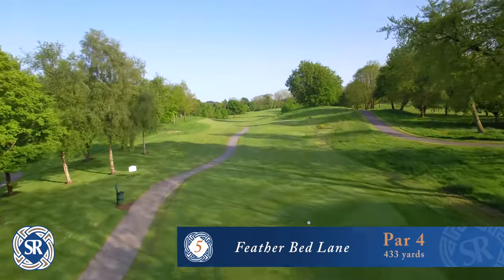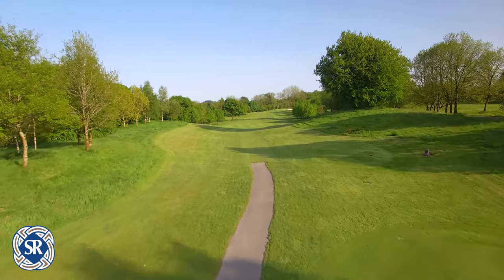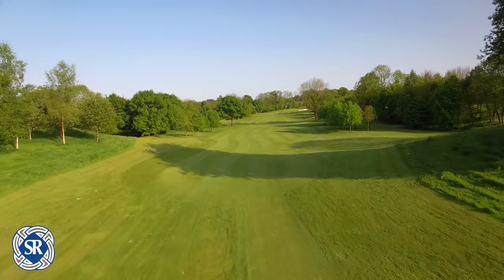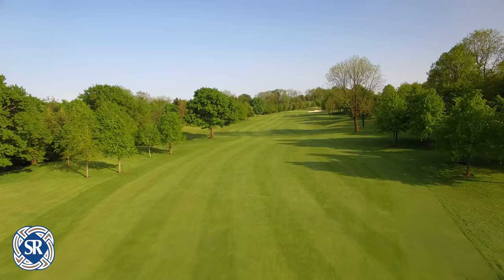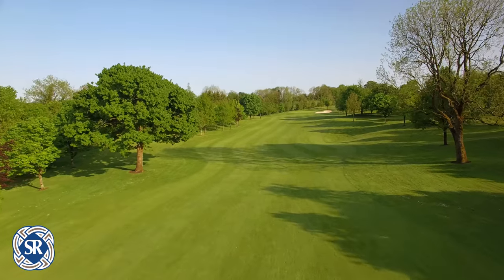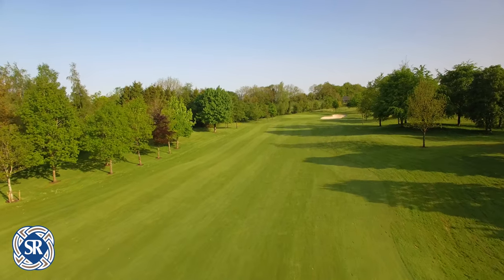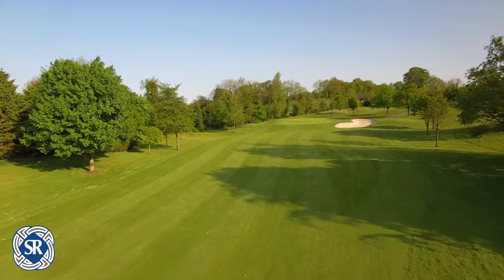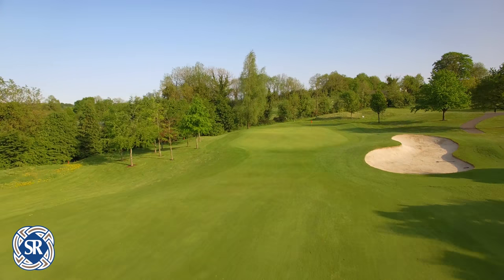5th Hole - Feather Bed Lane